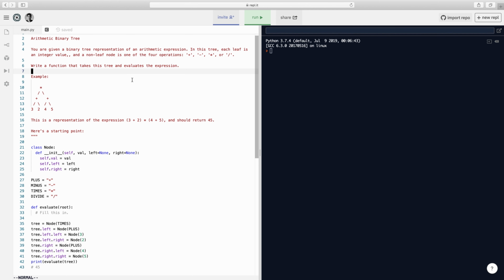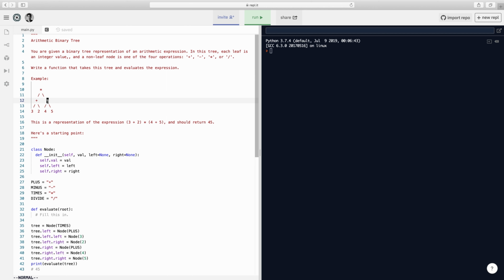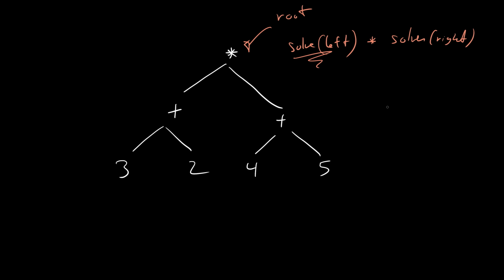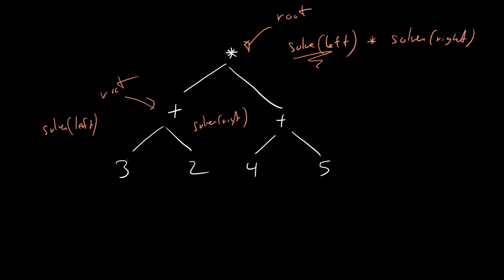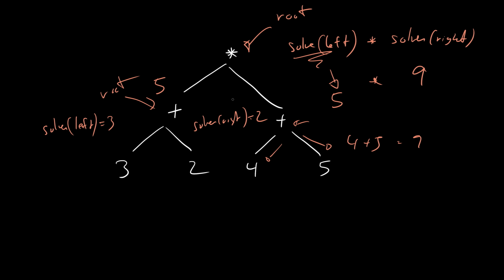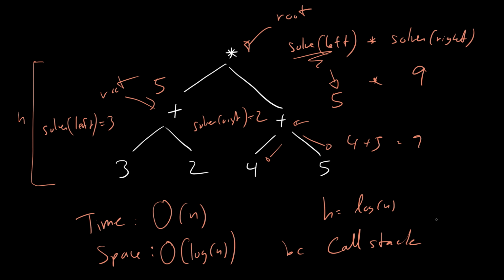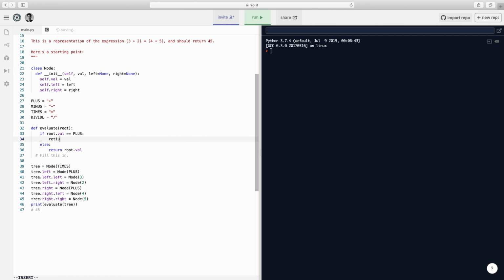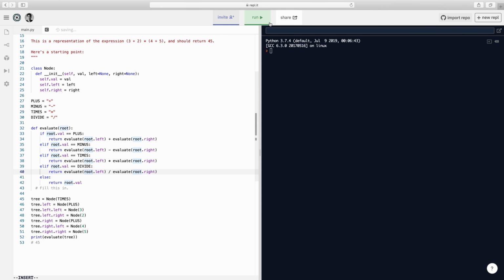Arithmetic Binary Tree | Data Structures & Algorithms